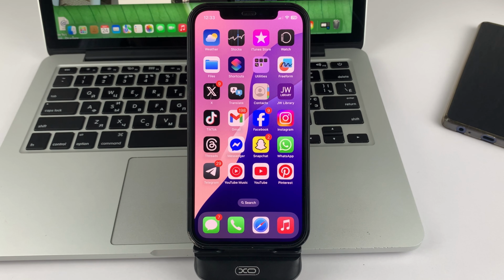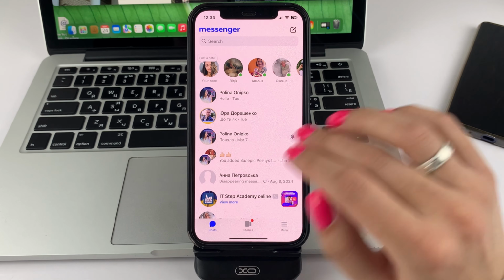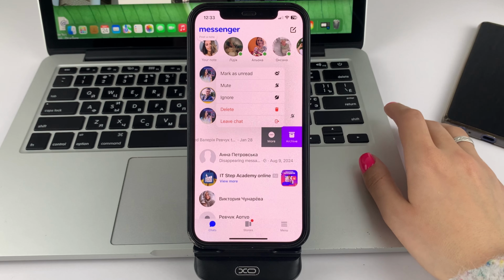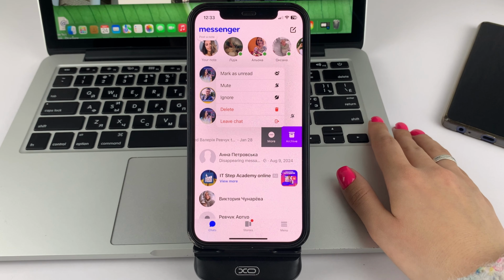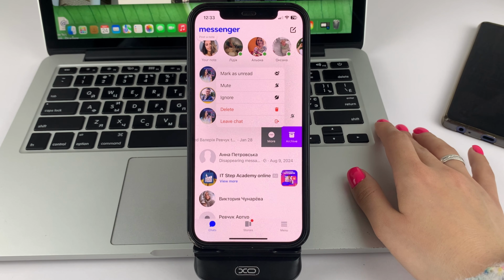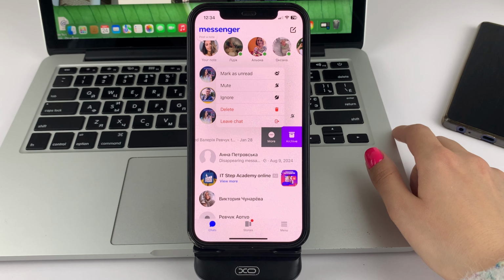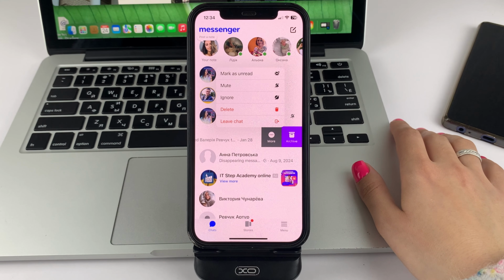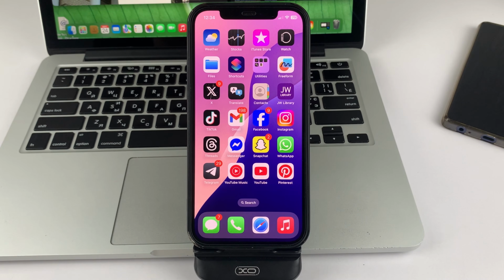How To Delete A Group Chat In Messenger - Full Guide